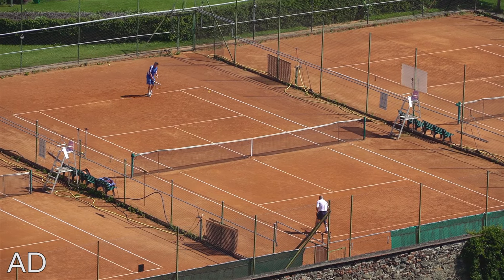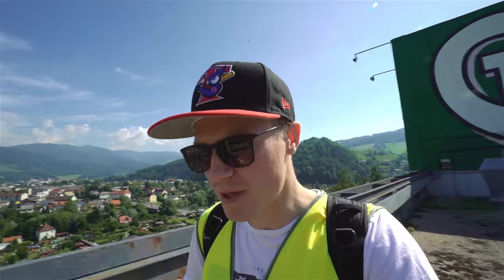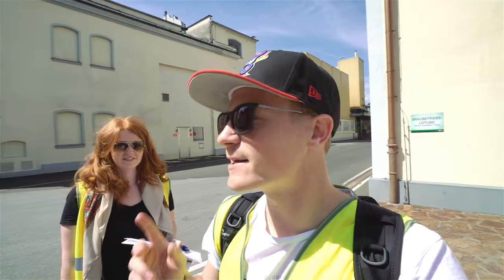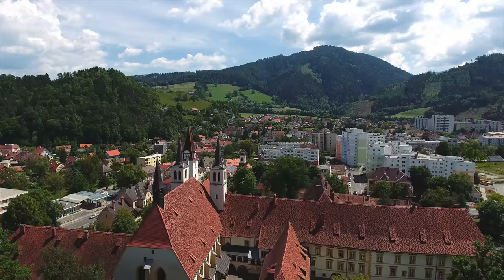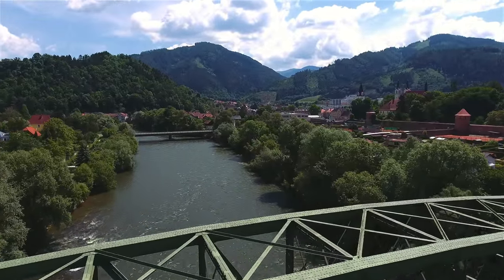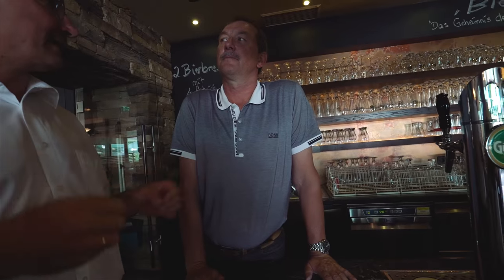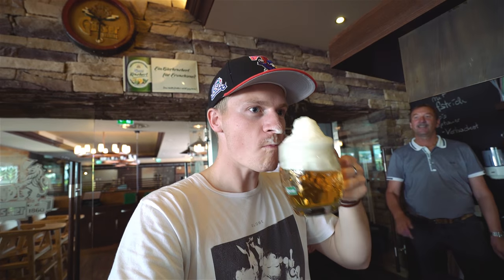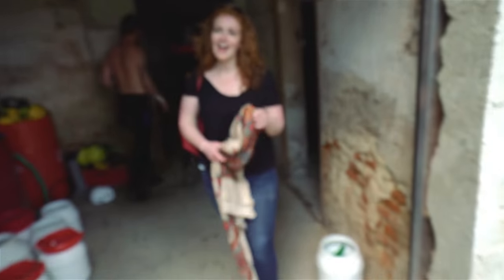24 HOURS IN AUSTRIA!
Music

’Most Of Us’ by Rhano

’You’ - By Cabu

PHOTOGRAPHY -

EXTRAS

FAQs - for those of you bright enough to read the description before commenting with the same boring questions ... :)

- Where do you live? - Surrey, UK & Cape Town South Africa

- What hair product do you use? - Sea water and/or Ruffians Wax

- What do you ask for at the hairdresser? - shorter on the sides than the top.

- What breed of dog is Alfie & Georgie? - Tibetan Terrier

- When did you start kayaking? - When I was 8 years old.

- What do your tattoos mean? My star was just because I thought it looked good. My skull was my reward for winning the marathon world championships in 2010, my triangle on my hand reminds me to keep moving forward and make progress, and my turtle/Pura Vida tattoo on my leg is a reminder of my amazing time in Costa Rica. New tattoos - mountains on my arm & VV on my wrist because I didn't know what I wanted until 5 mins before I got them!

- How do you make money? - YouTube/Freelance film/photo & my clothing brand

- Do you ship clothing world wide? - We ship to most countries.

- What editing program do you use? - Premier Pro CC on Mac

- Did you go to university? - No

- Why do yo buy so many cameras? I'm a photographer & film maker, cameras / lenses are my thing.

- Why aren't you training for kayaking anymore? - I see new opportunities everyday, I'm just grabbing them as they appear and keep working hard, right now that's YouTube & Film. I'm happy I made the change!